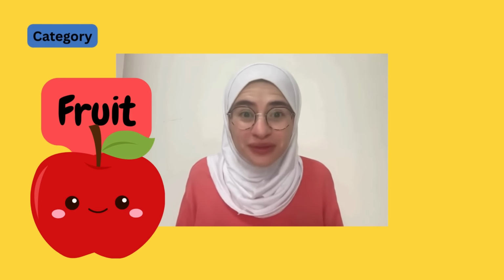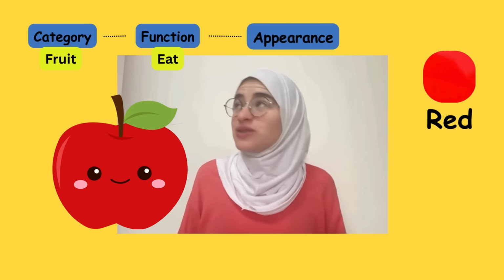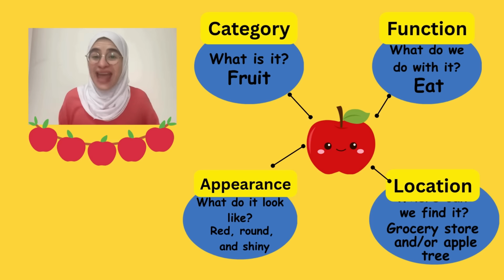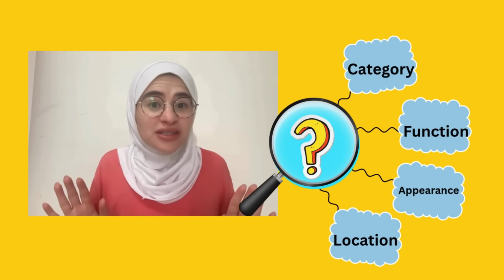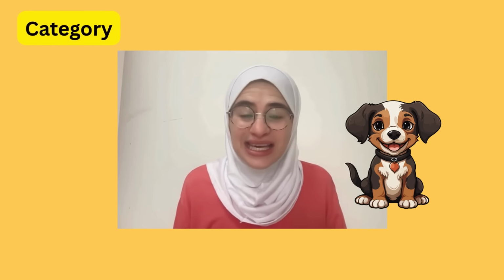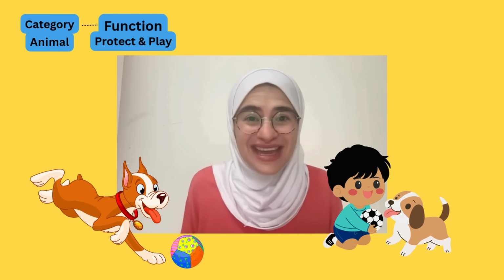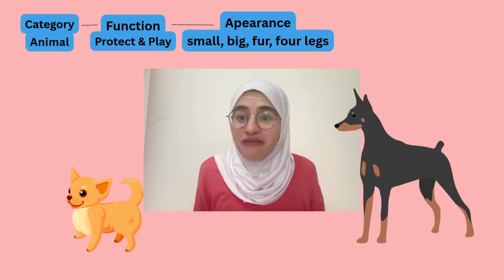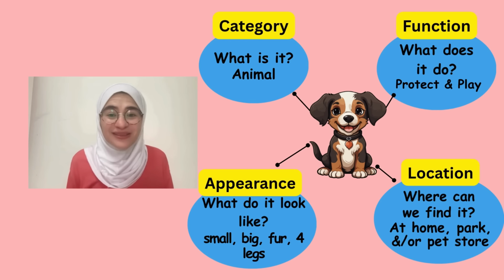The FASTEST Way to Get Your Child Talking! 🗣️🚀👶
Struggling to understand what your child is trying to say? 🤯
In this video, you’ll learn how to use Semantic Feature Analysis (SFA) 🧠🗣️ — a super simple and powerful tool to help your child communicate clearly and confidently! 🎉

Here’s what you’ll get in this video:
✅ Easy step-by-step strategy using SFA to boost your child’s vocabulary
✅ Fewer communication breakdowns and more successful conversations
✅ Fun and practical tips for everyday home use 🏡
✅ Perfect for kids who struggle to name or describe things — and even helpful for adults!
✅ Parent-friendly and stress-free approach for busy daily routines 👩‍👧‍👦
✅ NO more guessing what your child is trying to say! ❌🤷‍♀️

💥 BONUS: Comment SFA and I'll send it or way!
Stick it on your fridge 🧲 or keep it in your home toolkit to help your child talk more — while juggling real life!
Let’s make communication easier, clearer, and more fun for everyone! 🧸💬❤️